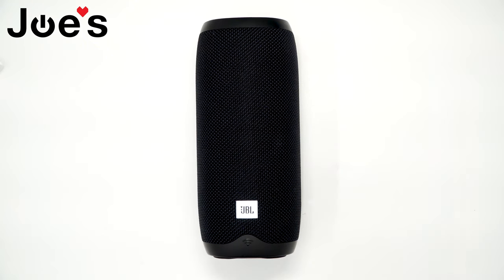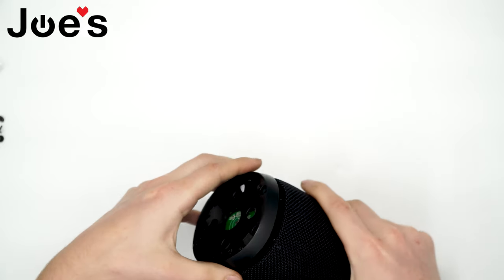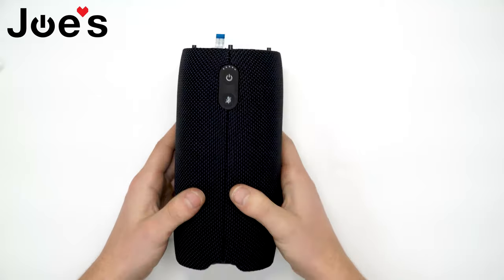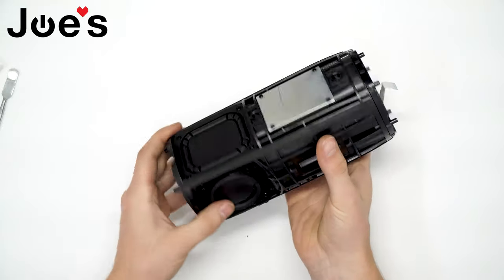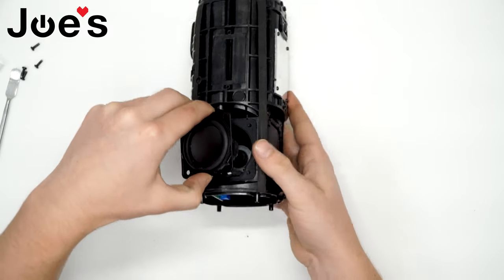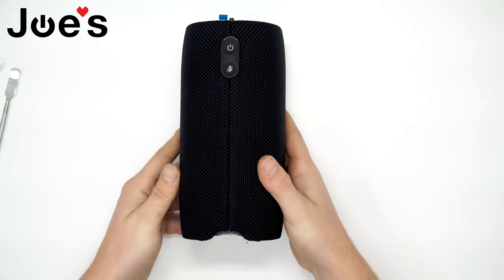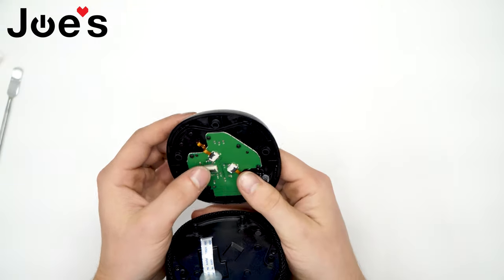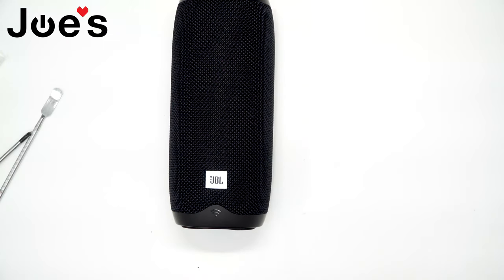Tutorial How To Replace Repair Blown Bad Speaker JBL Link 20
Tools used in this repair?

1. Remove the top cover
2. Unscrew the top screws
3. Pull up and unplug the top piece
4. Remove the bottom cover
5. Unscrew the screws from the bottom
6. Pull up and unplug the bottom cover
7. Pull apart the fabric shell
8. Unscrew the four screws holding the speaker
9. Pull out and unplug the speaker
10. Put the unit back together
12. Get back to jamming out 🎵